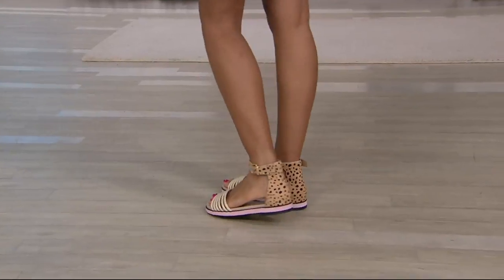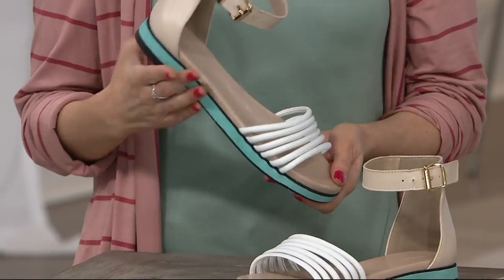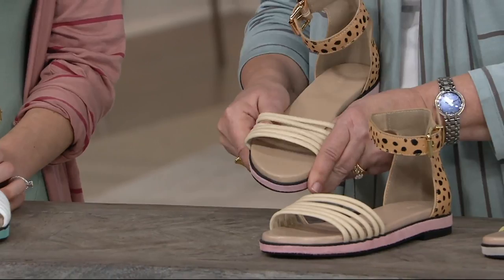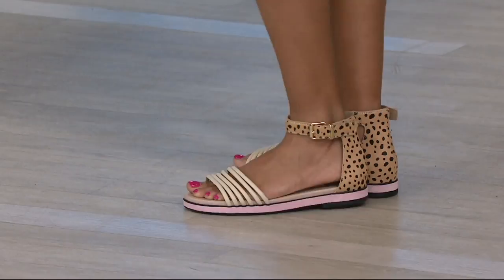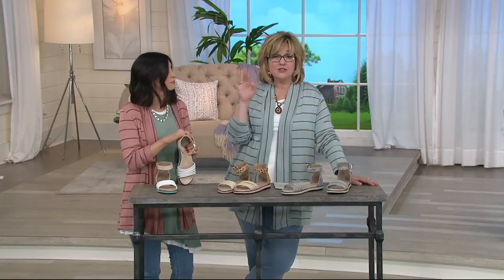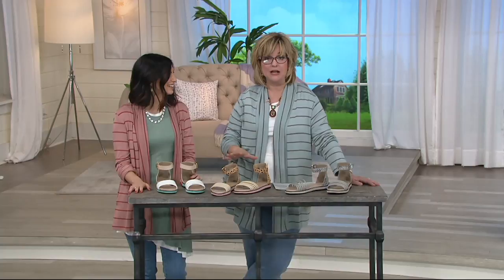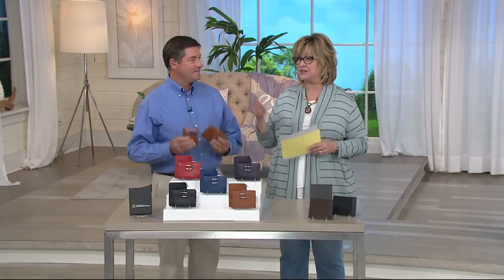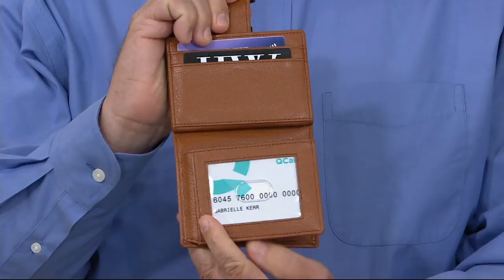LOGO by Lori Goldstein Ankle Strap Footbed Sandals on QVC